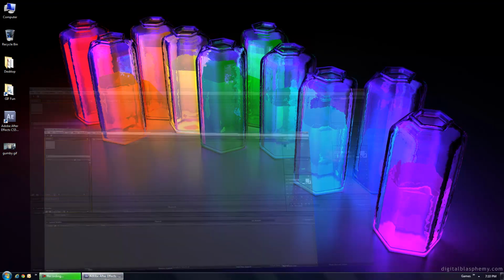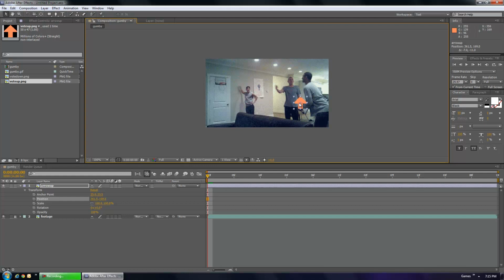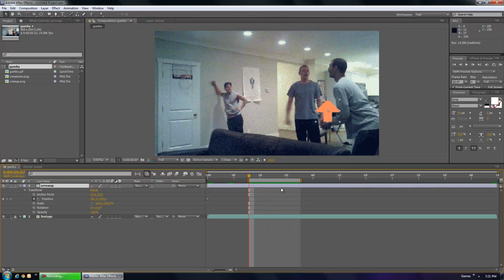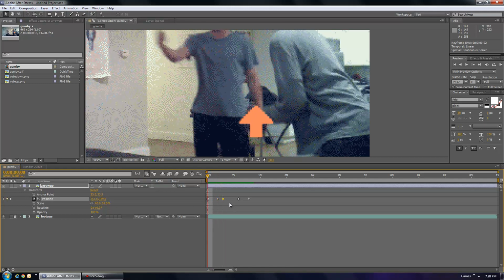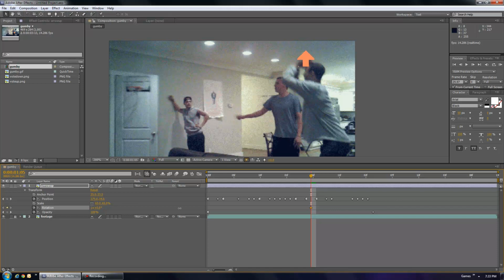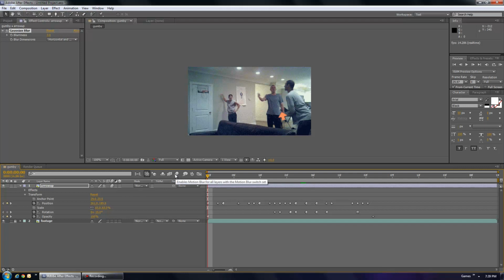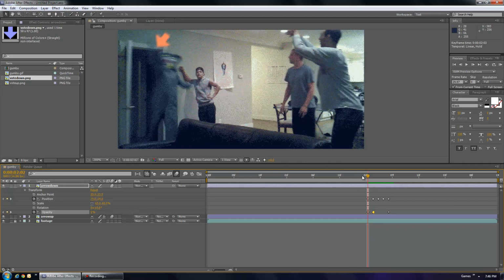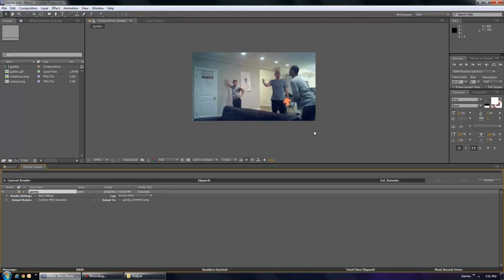How to create upvote/downvote gifs in After Effects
Working with objects in the project:
00:38

Working with keyframes:
04:45

Adding in rotation:
22:20

Adding object effects:
26:27

Rendering the footage:
38:00